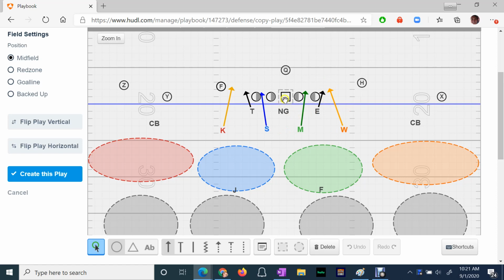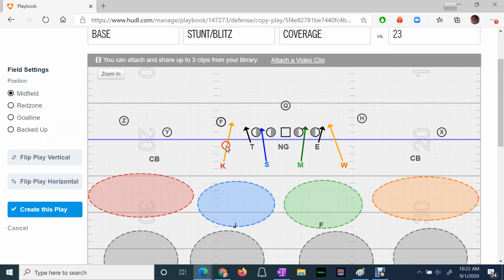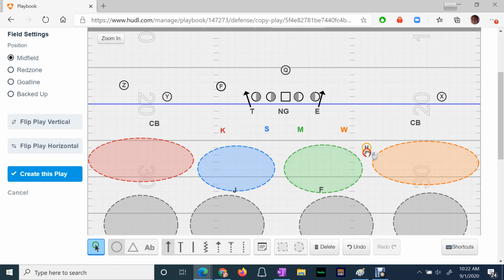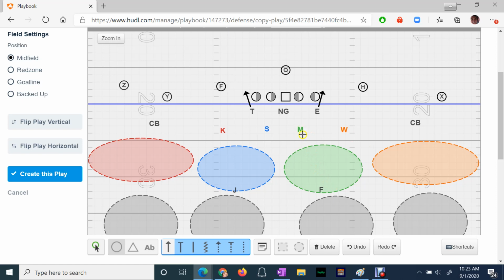Linebacker 101 3-4 Pass Responsibilities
Detail on base 3-4 zone.  Frosh level